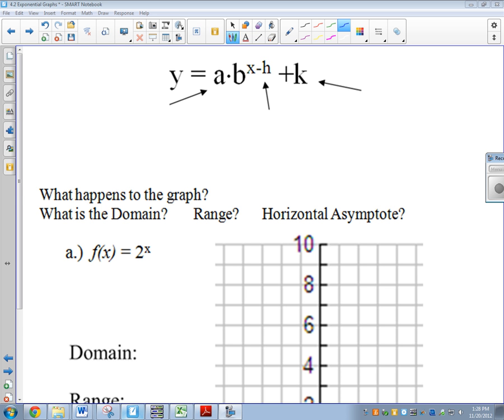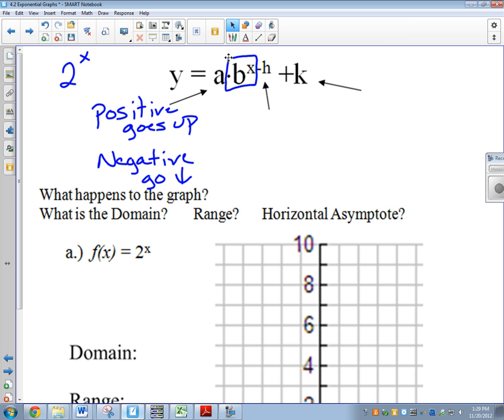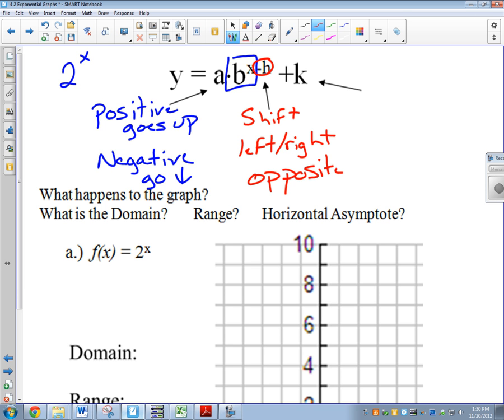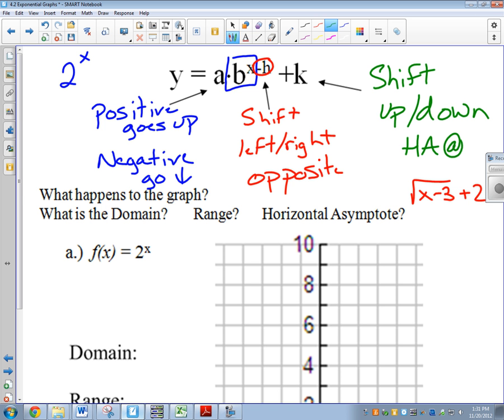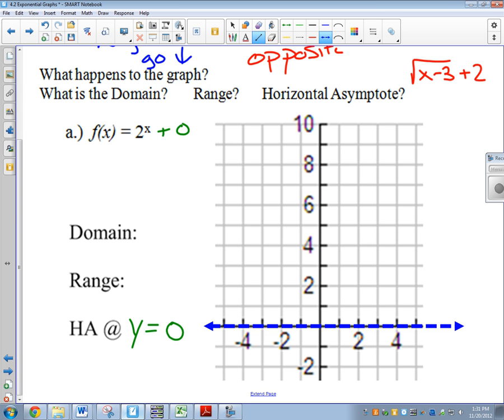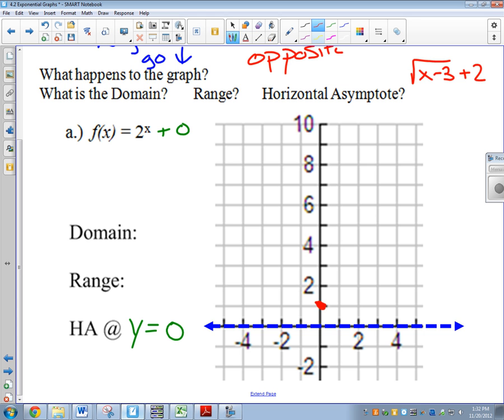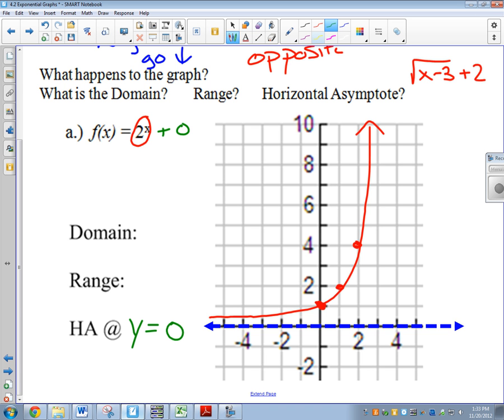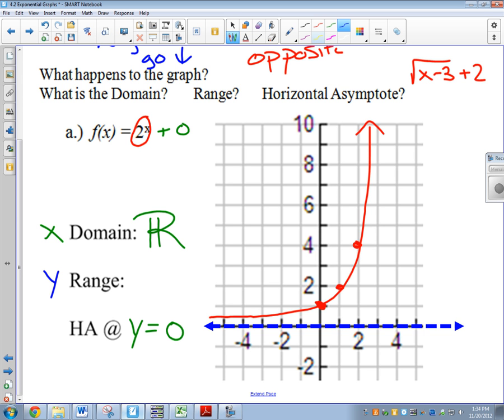Graphing Basic Exponential Equations - Schwanekamp Exponential Functions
Graphing Exponential Equations
Schwanekamp Exponential Equations
Logarithms